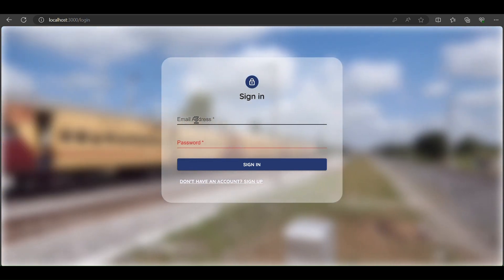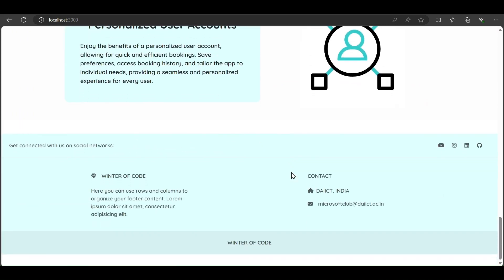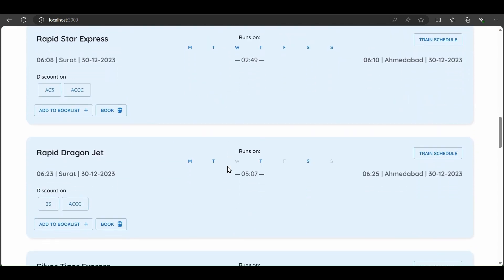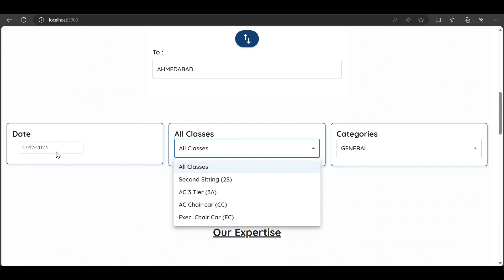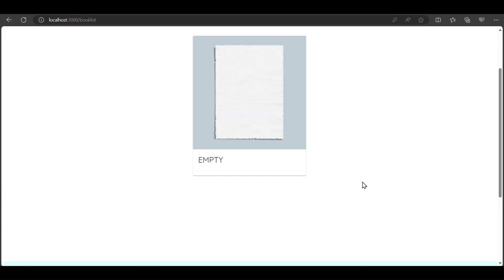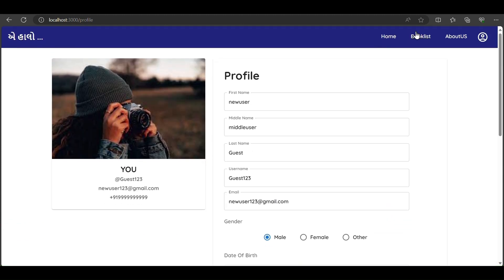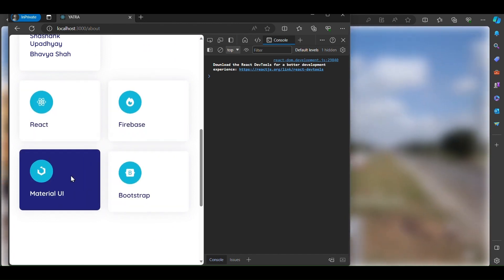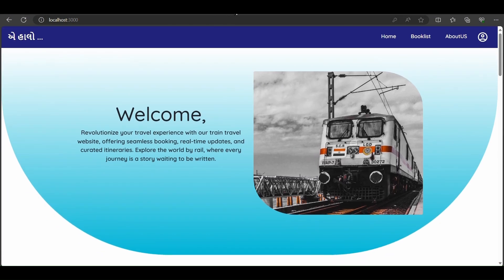[WoC 6.0] React JS: IRCTC Clone - A railway ticket booking portal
Explore the exciting world of React JS with this engaging tutorial that guides you through the creation of a Single Page Application (SPA), similar to IRCTC. React JS, a powerful JavaScript library, is known for its ease of learning, open-source nature, strong community support, and high demand in the industry. This project serves as a robust foundation for your React JS journey, teaching you how to develop and manage industrial-level applications.

Discover the magic of building user interfaces for SPAs using React JS, and enhance your skills by integrating Firebase for a simple backend and a NoSQL database. While Firebase offers a convenient backend solution, you can also delve into backend development by exploring frameworks like Express JS, based on Node.js. Elevate your web development portfolio and embark on an exciting adventure with React JS today!